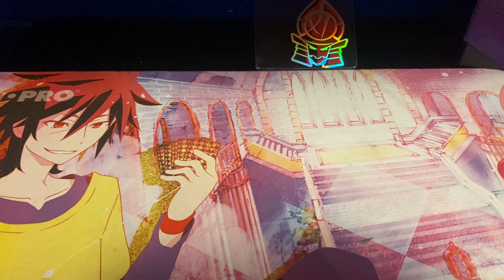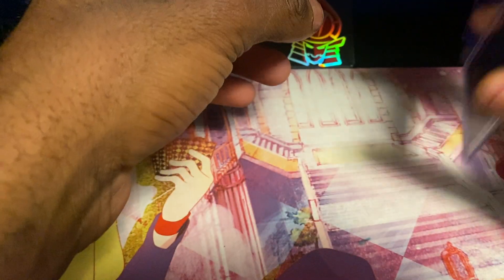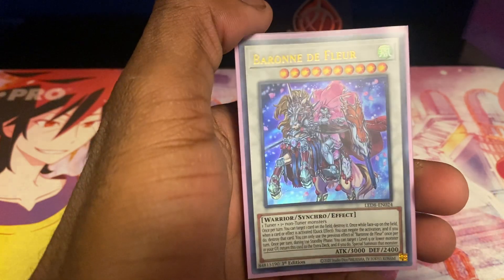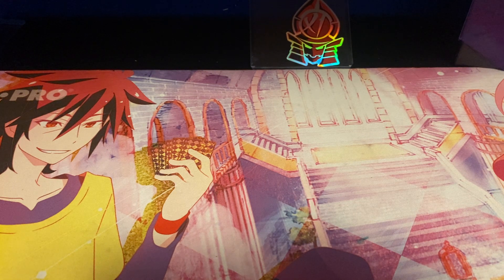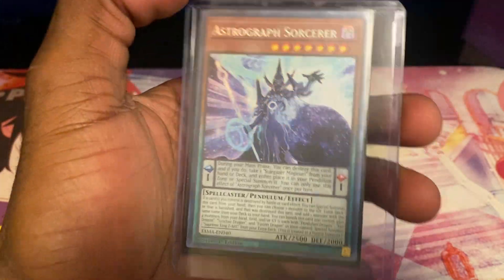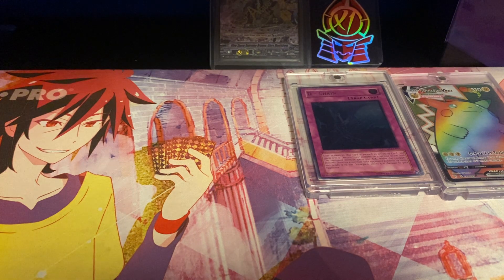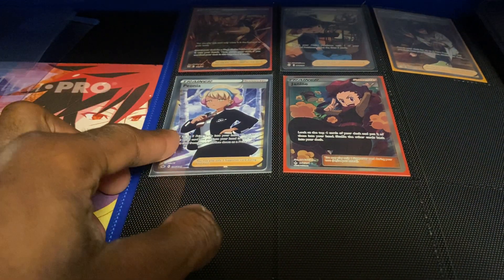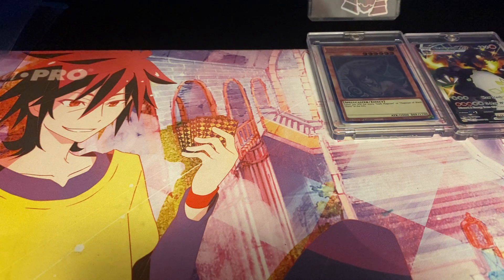Showcasing my Rare, expensive, and favorite TCG cards!!